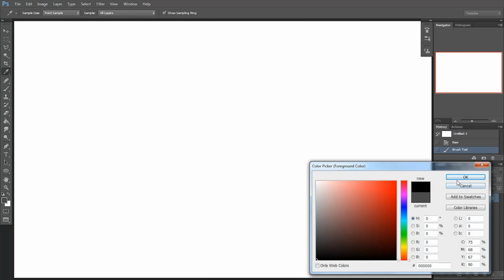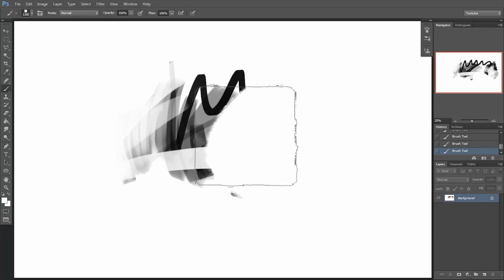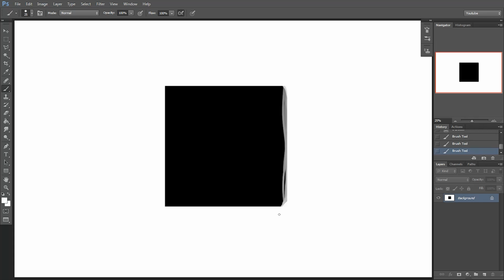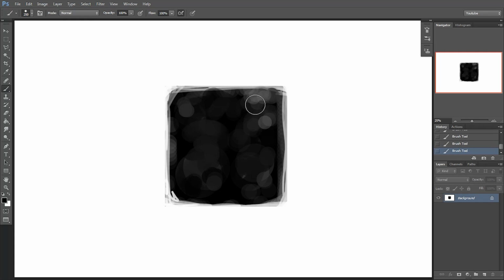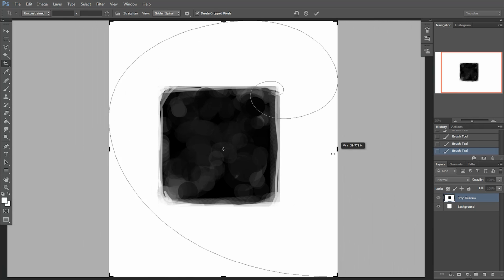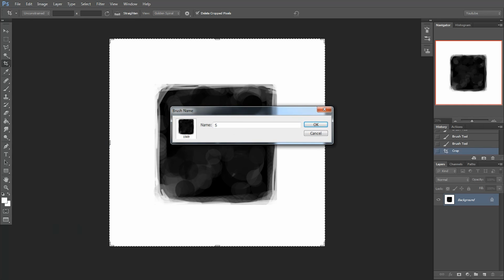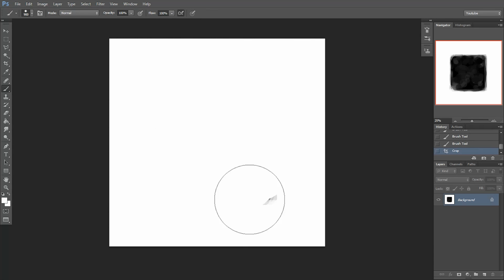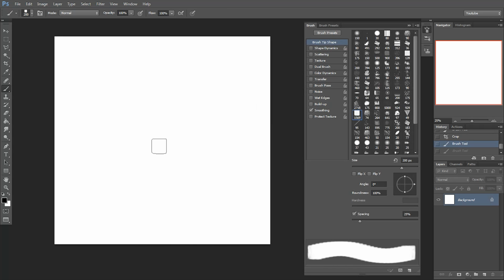How to create Bluefley's SQUARE brush in Photoshop